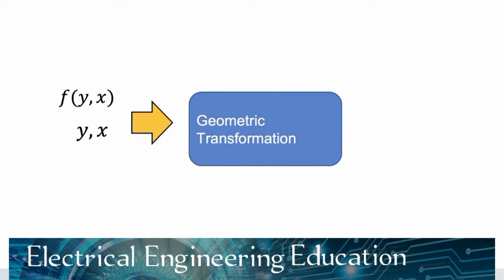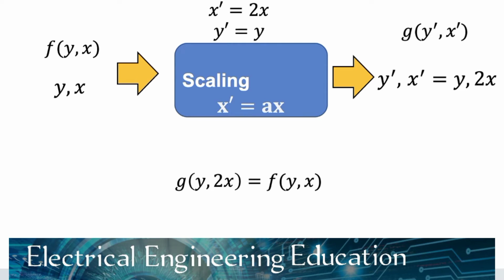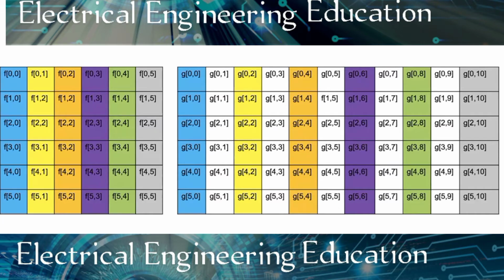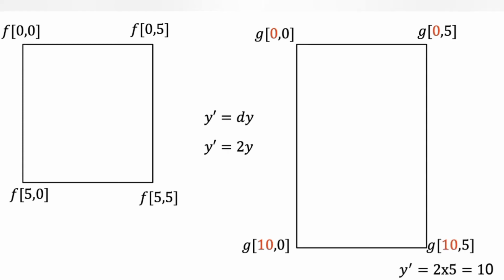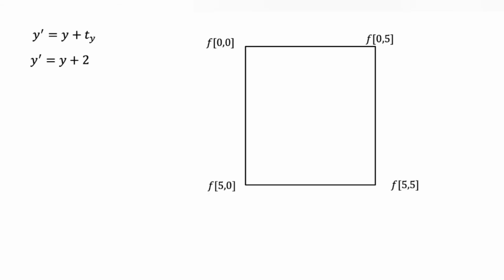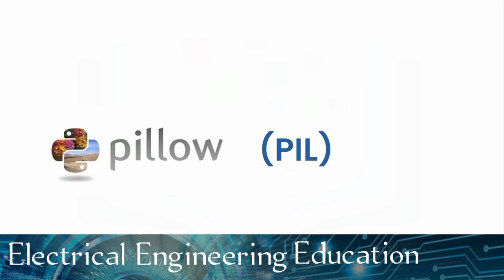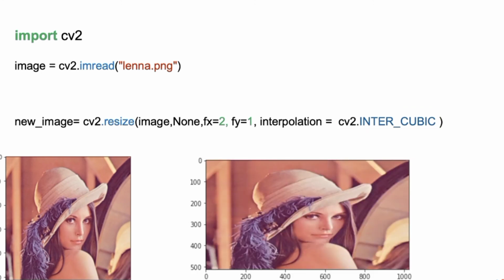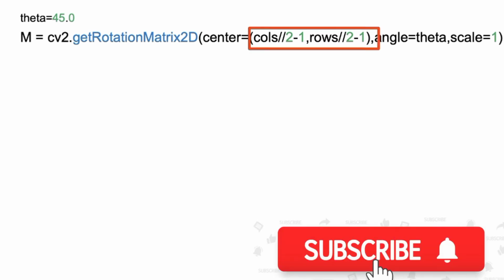Geometric operations on images with Python | Computer Vision | Electrical Engineering Education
In this video different geometric operations on images with Python and OpenCV are discussed including Scaling, Rotation and  Translation of images. The video link is:

The different chapters are:
00:00 Opening
00:07 Outline
00:17 Geometric Transformation
01:03 Scaling
04:12 Rotation
05:01 Python OpenCV